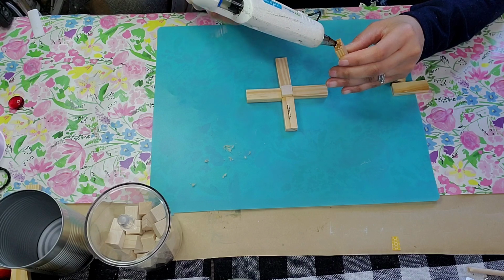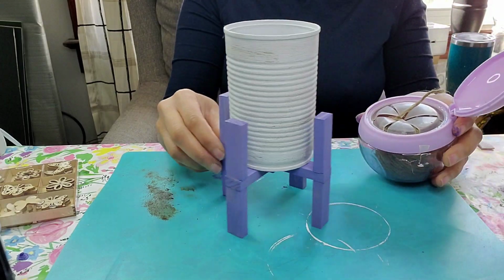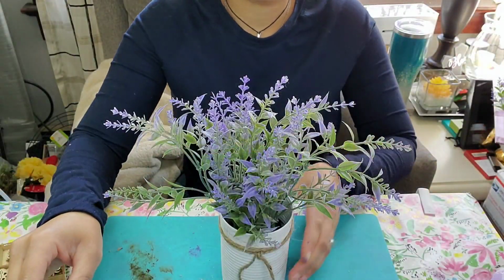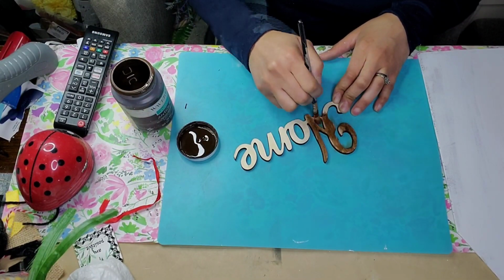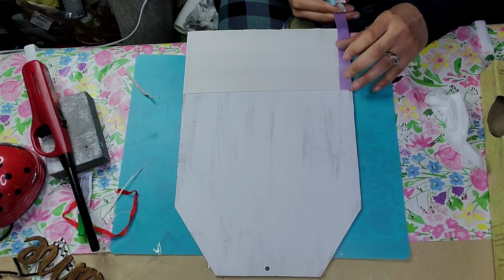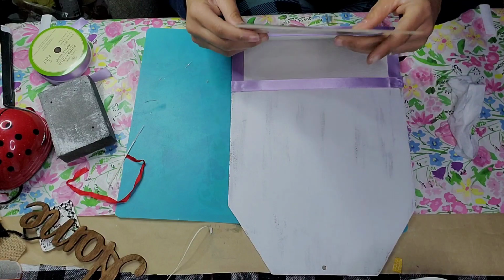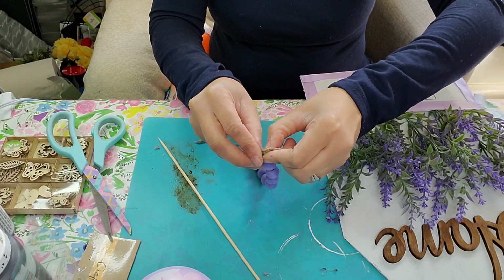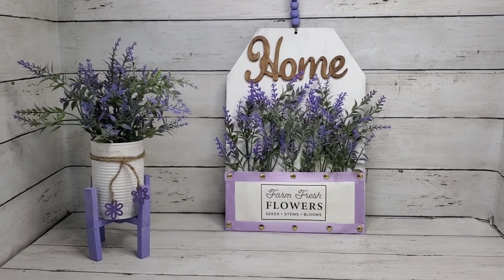🌷 Lavender spring or summer diy ideas | Dollar tree DIY | Easy diy projects springdecor 🌷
Hi friends! This video contains great DIY ideas for lavender spring diys. All supplies are affordable most from Dollartree and flowers from Walmart

This video is part of a collaboration.

Hosted by

Co-Host
Debbie

Inspiration

Pocket cutting board
Aurea

Tin Flower Arrangement
Brandi

This video contains great DIY ideas that are easy to make. Most projects can be made using dollar tree supplies.

My Etsy Store: